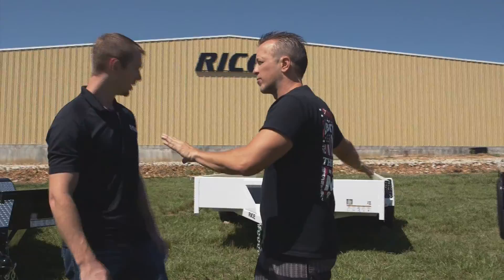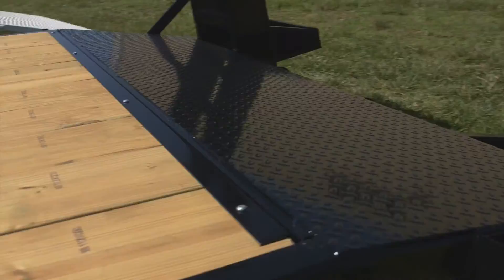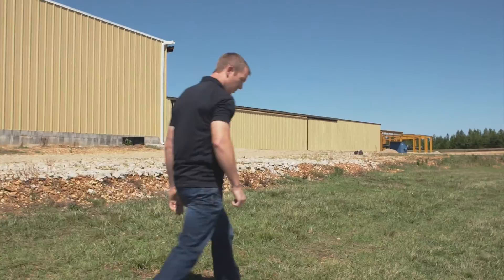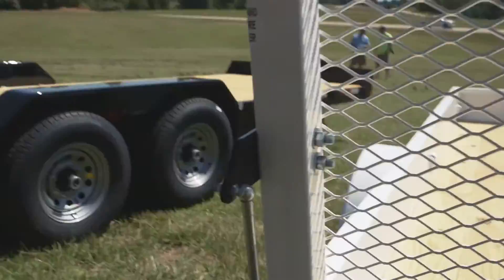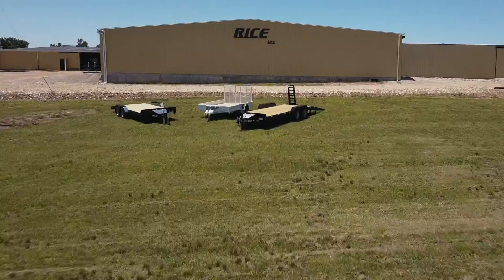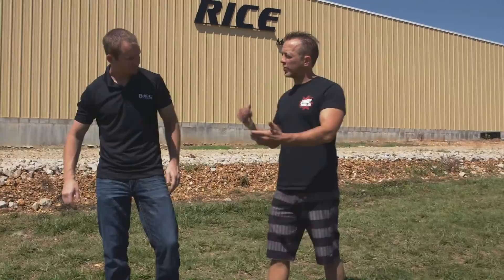Rice Trailers 2017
Rice Trailers 2017 Products and Update